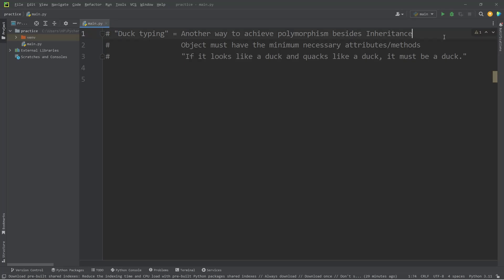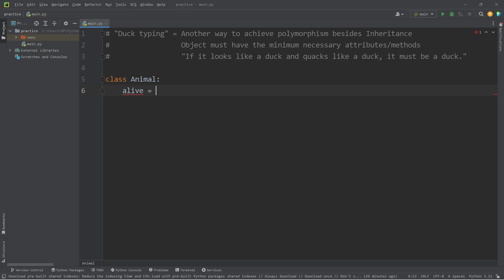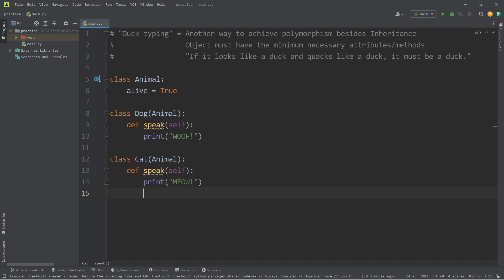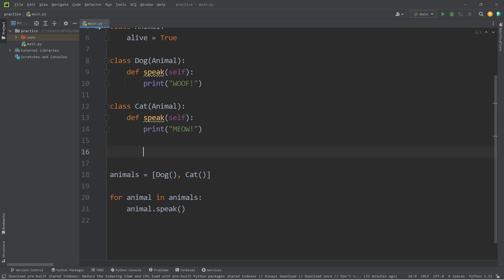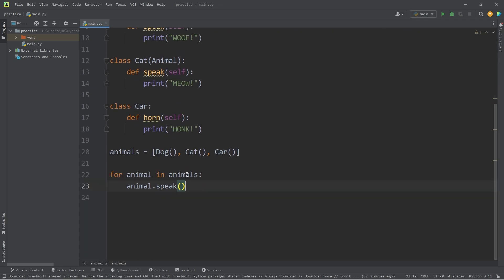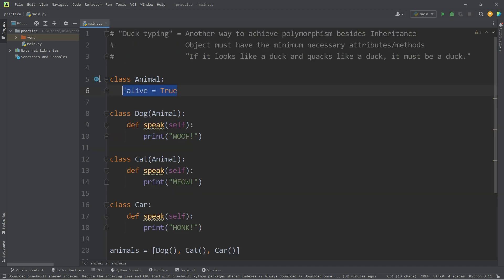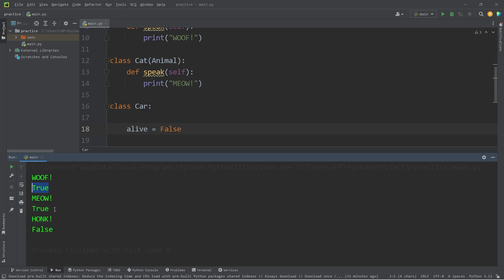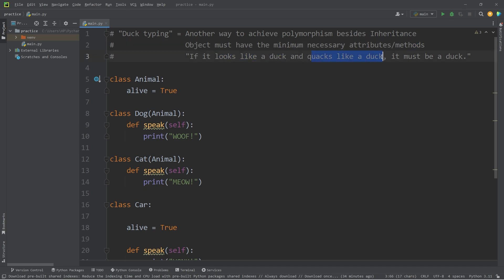Learn Python DUCK TYPING in 4 minutes! 🦆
# "Duck typing" = Another way to achieve polymorphism besides Inheritance
#                            Object must have the minimum necessary attributes/methods
#                            "If it looks like a duck and quacks like a duck, it must be a duck."

class Animal:
    alive = True

class Dog(Animal):
    def speak(self):
        print("WOOF!")

class Cat(Animal):
    def speak(self):
        print("MEOW!")

class Car:
    alive = True

    def speak(self):
        print("HONK!")

animals = [Dog(), Cat(), Car()]

for animal in animals:
    animal.speak()
    print(animal.alive)